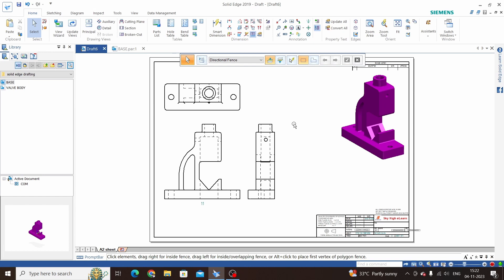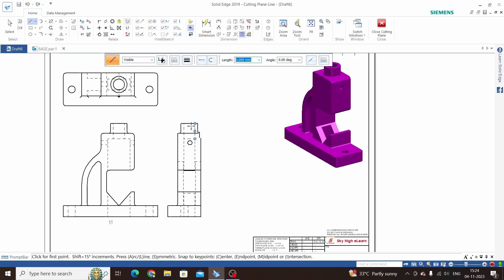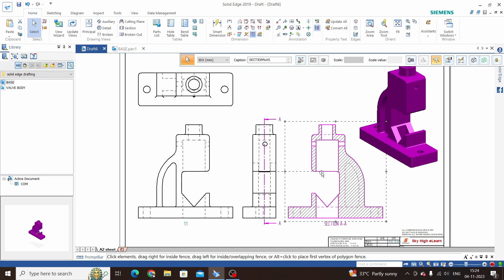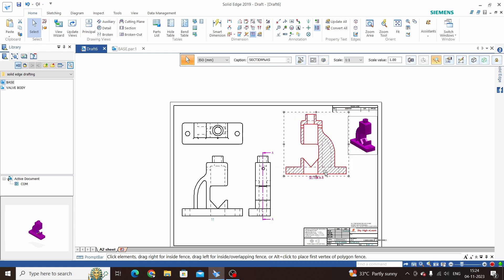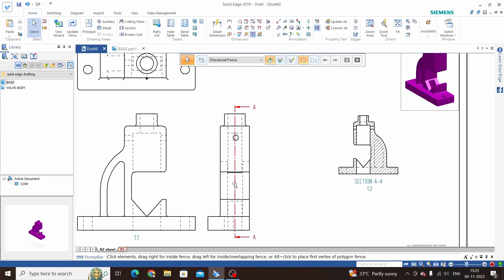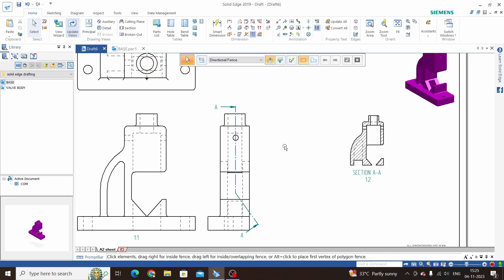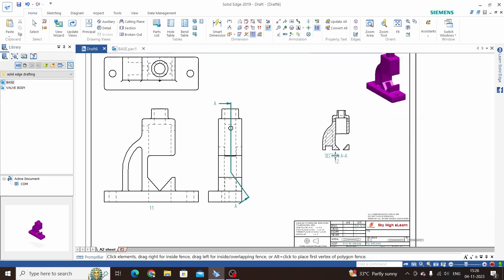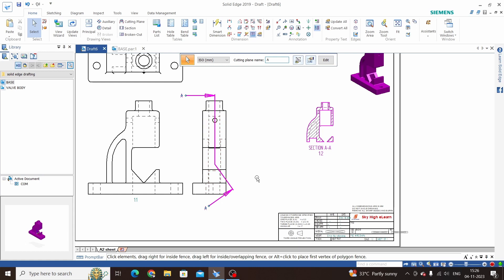solid edge drafting tutorial for beginners | solid edge section view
Playlists to learn solid edge

You also like to read:
1. Solid edge interview questions and answers

2. Mechanical design engineer interview questions and answers for freshers

3. Mechanical engineering interview questions and answers for freshers

4. Top 30 hr interview questions and answers for freshers all jobs

5. How to select right bearing for your application

6. Catia v5 interview questions and answers

7. Design of mechanical shaft procedure

8. Solid edge 2d and 3d tutorial and free training video